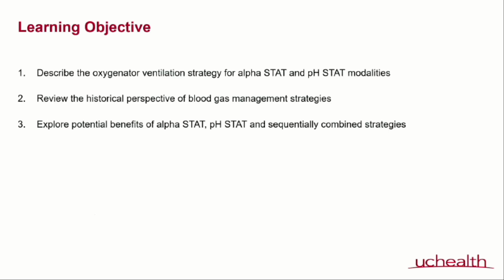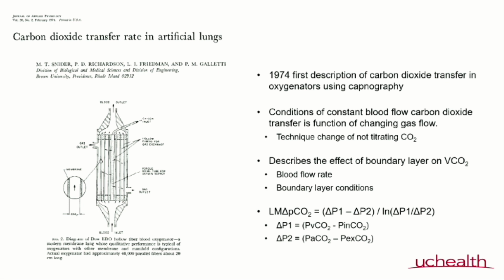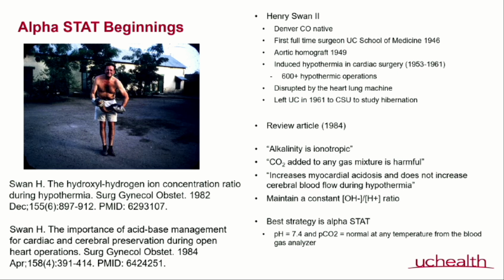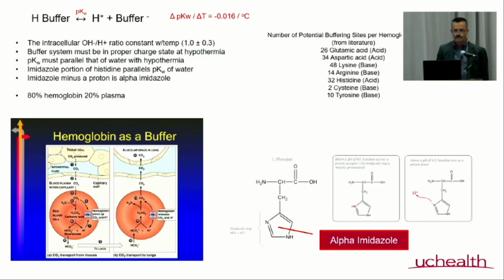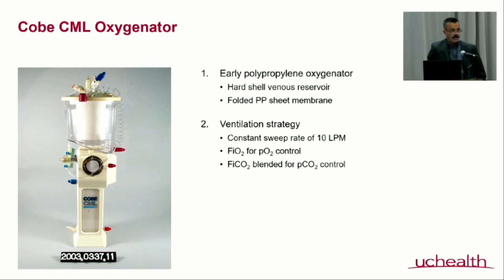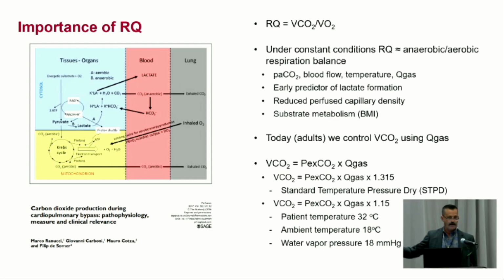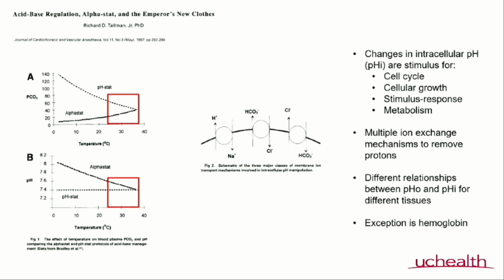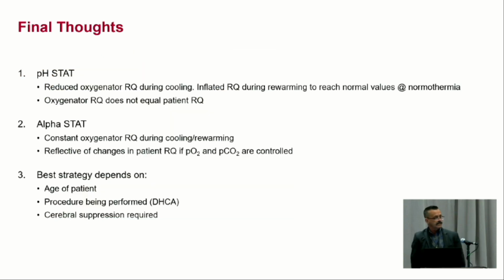Revisiting Alpha and pH Stat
George Justison
Manager Perfusion Services - University of Colorado Hospital